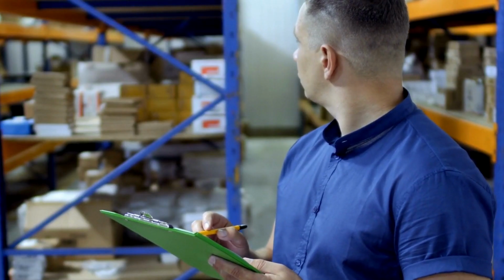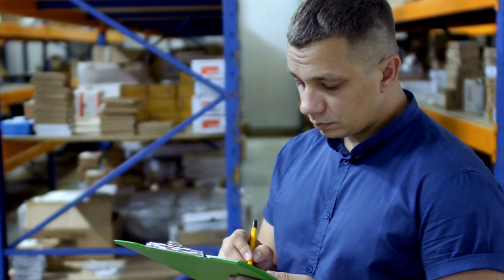Best Inventory Management System For Small Business | 2023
Do you have a business that's growing rapidly and you need to find a way to manage your inventory better?

If so, you're in luck! This video is about the best inventory management system for small business. In it, we'll discuss the different types of inventory management systems, what they do, and which one is the best for your business.

After watching this video, you'll know everything you need to know about the best inventory management system for small business. If you're ready to start taking your business to the next level, then don't wait any longer - watch this video now!

👉 Are you frustrated because you are not growing your Brick & Mortar Retail business fast enough?
Let me show the simple steps to growing your retail business.
I'm an Entrepreneur with over 15 years of buying and selling brick and mortar retail businesses.
I benefited greatly from the generosity of Mentors & Business Coaches, and its now time for me to give back!